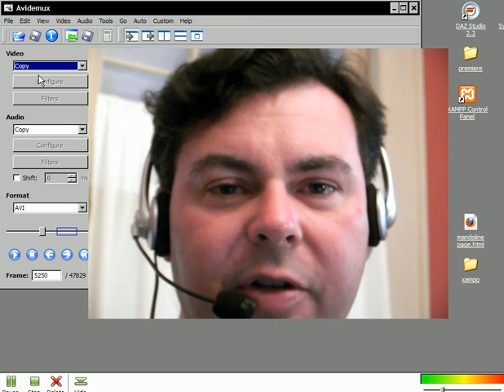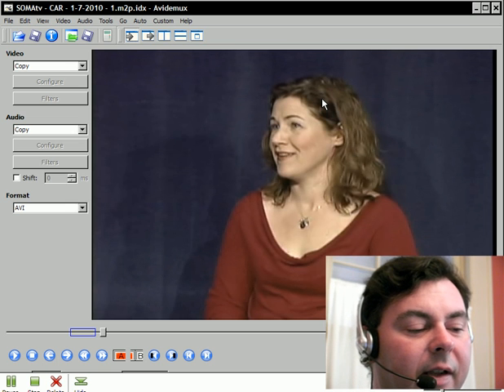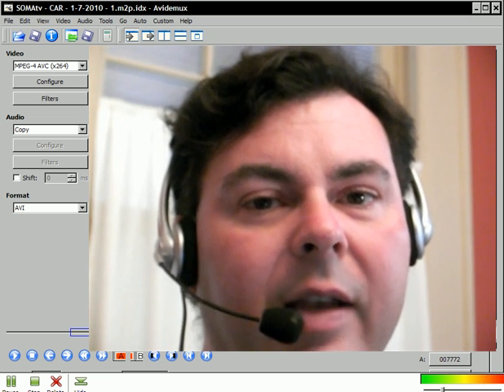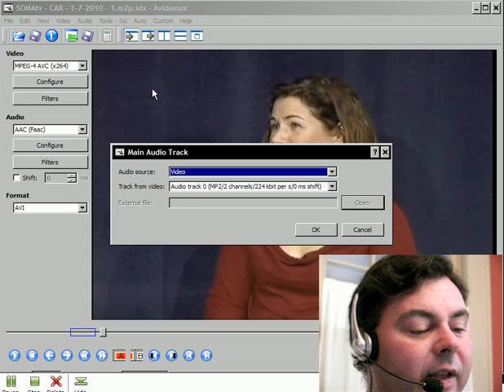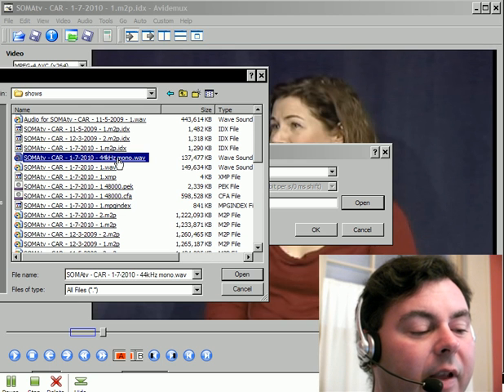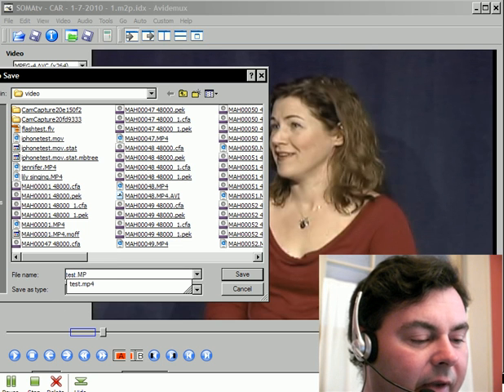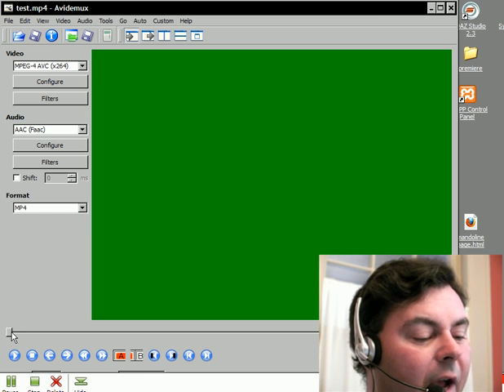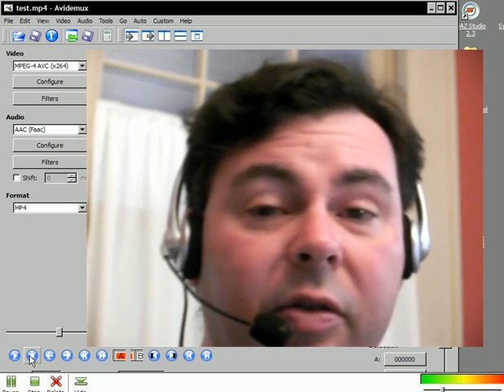Freeware Avidemux H.264 transcoding and Audio Replacement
This video shows how to transcode a file from mpeg2 to mpeg4. Also, non-square pixels will be resized to create a file that has a proper 4x3 image aspect ratio and square pixel structure. At the same time, we marry an externally-processed audio file to the picture.